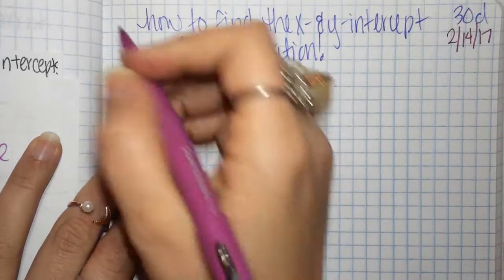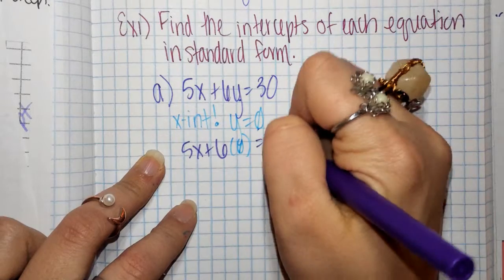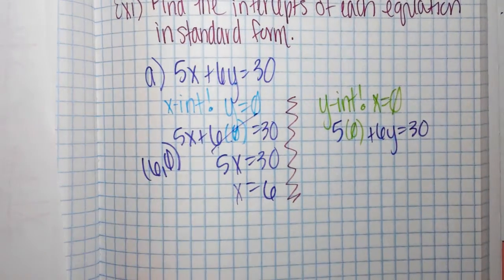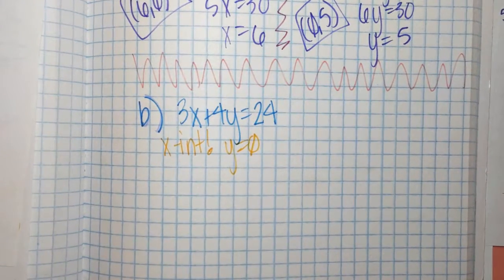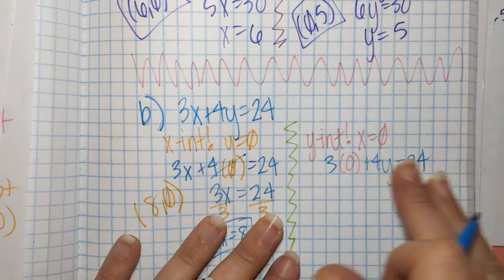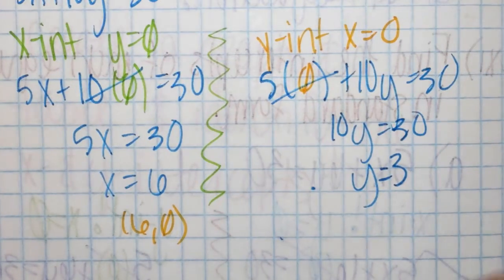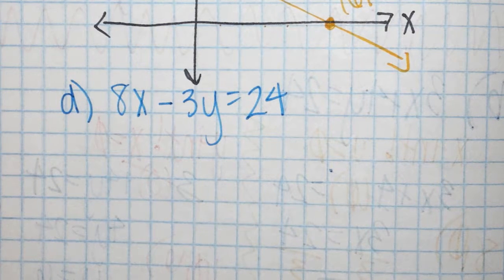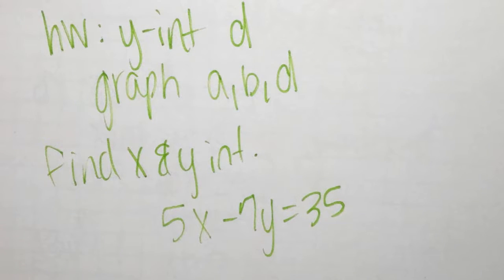2 14 17 8th